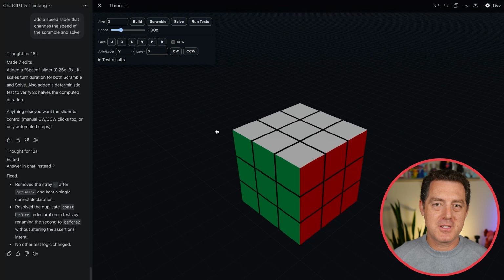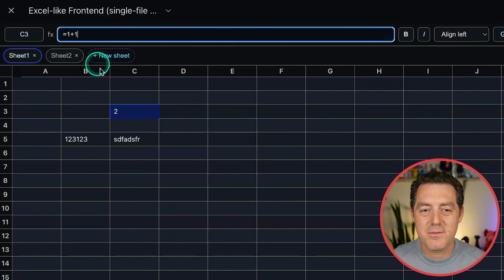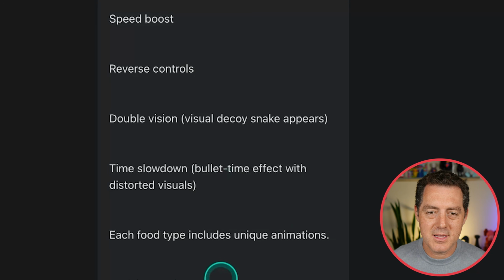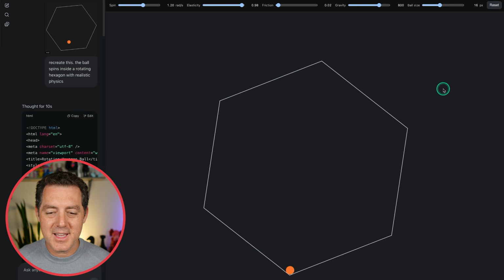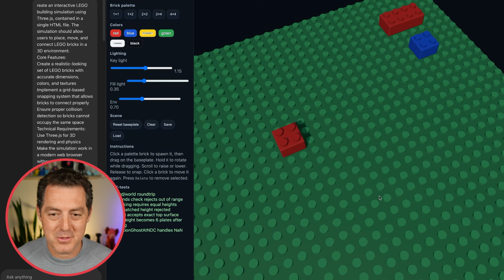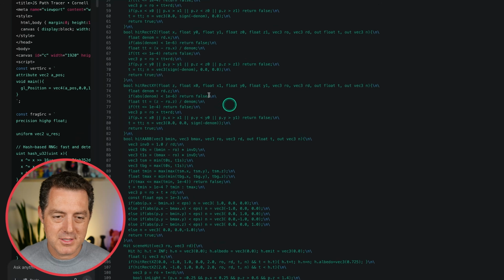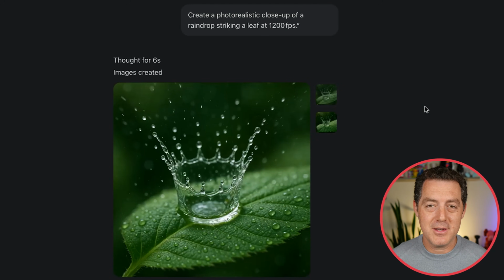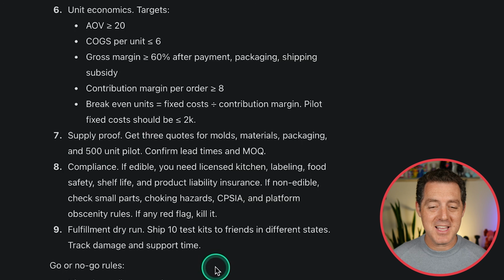GPT-5 Fully Tested...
GPT-5 IS HERE! Let's put it through it's paces and see how good it really is!

Chapters:
0:00 - Intro
0:25 - Rubik's Cube
3:18 - Microsoft Excel Clone
4:41 - Microsoft Word Clone
5:22 - 3D Conway's Game of Life
6:57 - Complex Snake Game
8:41 - Double Pendulum Physics
9:38 - Speed Test
10:31 - Recreating Hexagon Test From Image
11:06 - New Hexagon Bouncing Ball Test
12:10 - 3D Typography Simulator
12:48 - Flight Simulator
13:53 - 3D Realistic Lego Builder
15:08 - Realistic Physics Cloth Simulation
16:00 - Fluid Dynamics Simulation
17:08 - Raytracing
17:53 - Cloning Twitter
18:14 - Auth Page Creation
18:38 - 20x20x20 Rubik's Cube SOLVED
19:00 - '90-Inspired Hacker Website
19:40 - ecommerce Checkout Page
20:01 - Financial Dashboard
20:35 - Geo location
21:00 - Image Gen
21:37 - Multi-modality
22:33 - SVG Accuracy
22:45 - How many Rs in Strawberry?
22:50 - Sycophancy